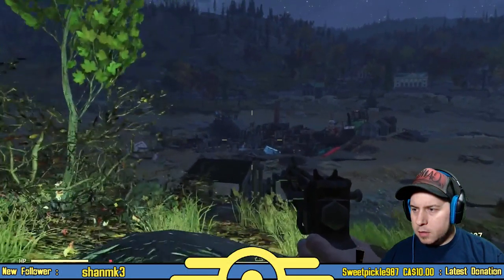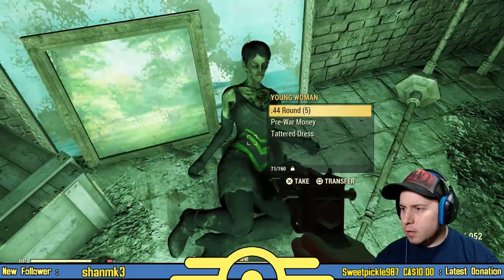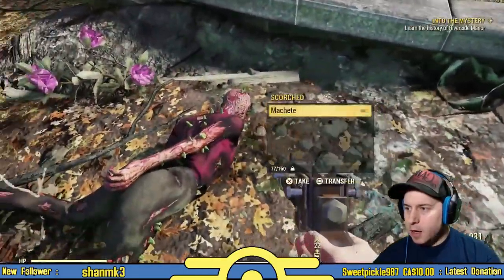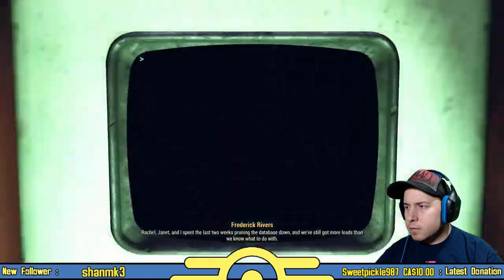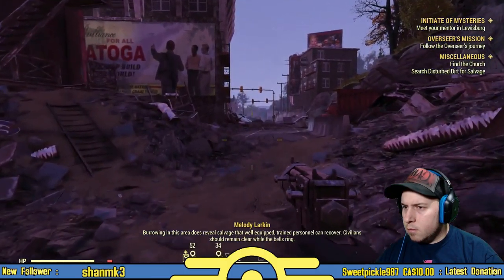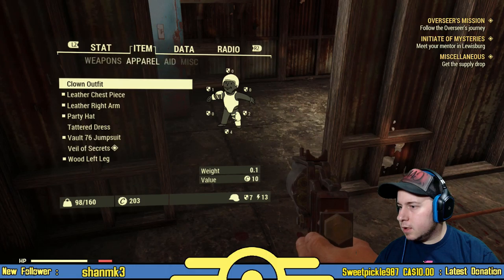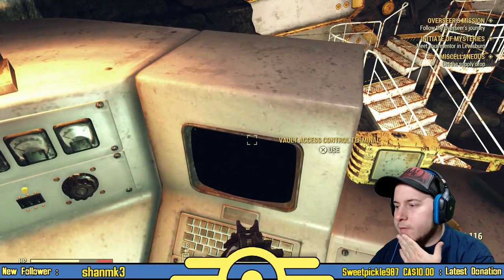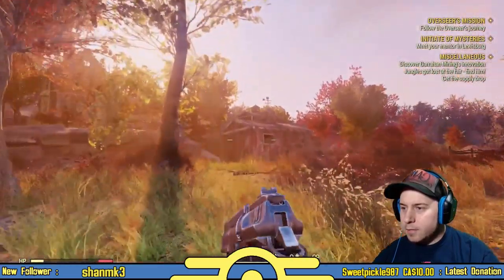THE FUTURE HAS BEGUN! | Fallout 76 - Beta (PS4) - #1 - HIGHLIGHTED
Fallout 76 B.E.T.A. is available for all and Jump in for the whole 4 hours on the PS4 version. I get the chance to check out: Mont Clair, Veil of Secret, a fancy estate, Vault 63 and more! (Highlighted version)